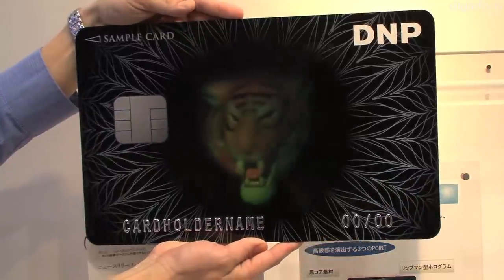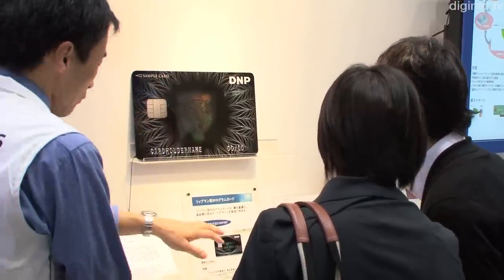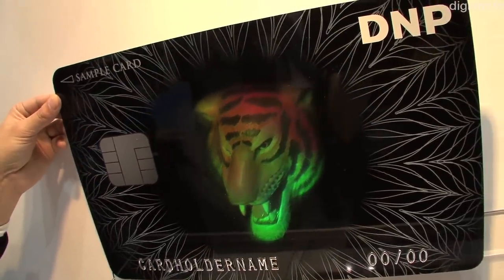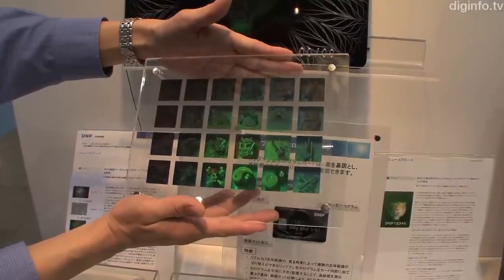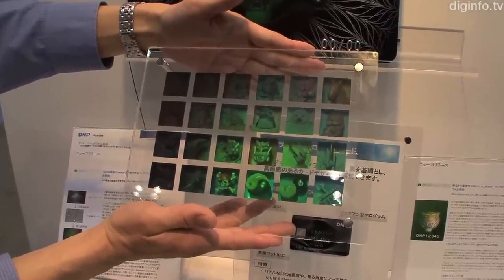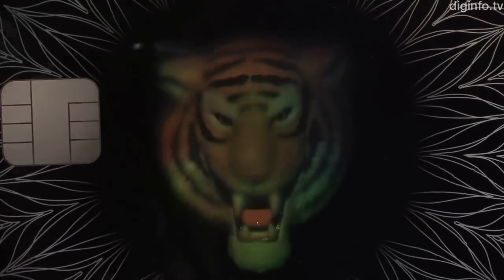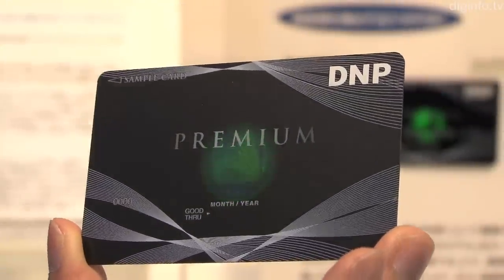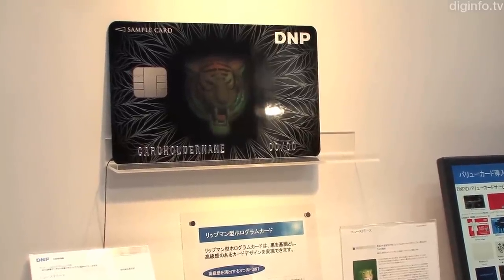Amazing full-color holograms from DNP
DNP Double The Brightness Of Full-Color Lippmann Holograms

9/3/2012 NFC & Smart WORLD 2012

Dai Nippon Printing
Full-Color Lippmann Holograms